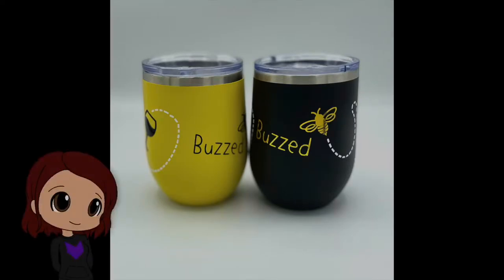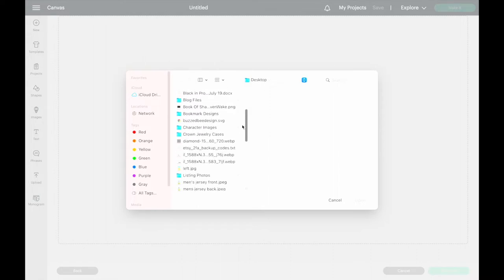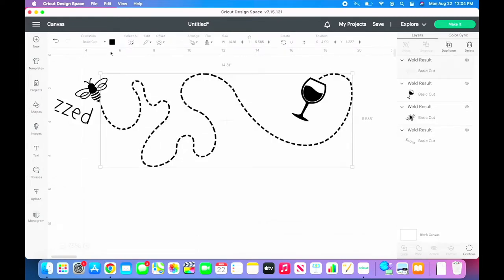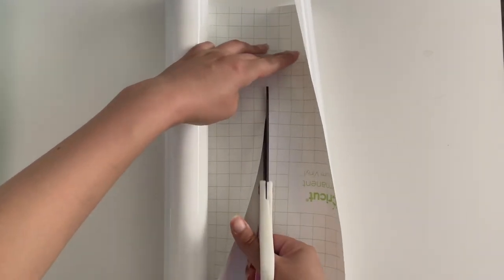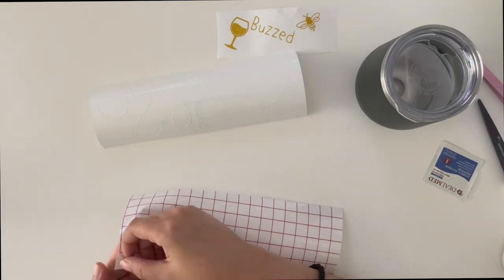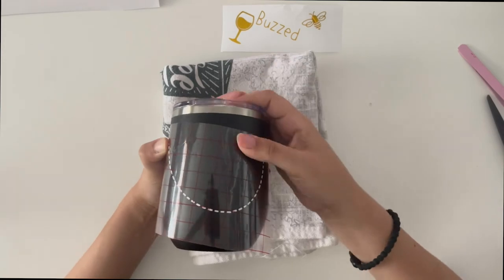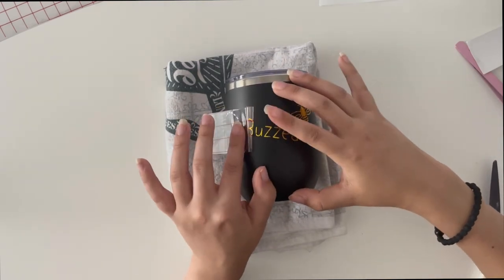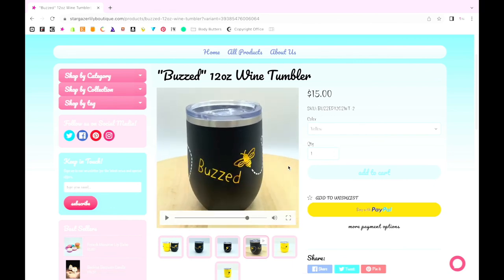Buzzed Bee Wine Tumbler Tutorial - Cricut Project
In this video, I am going to show you how to cut and apply our "buzzed" SVG design file to a 12oz wine tumbler as pictured on the listing!

Buzzed SVG File:

MATERIALS USED

Metallic Gold Permanent Vinyl:

Pointed Tweezers: